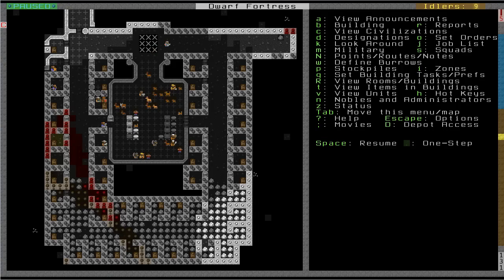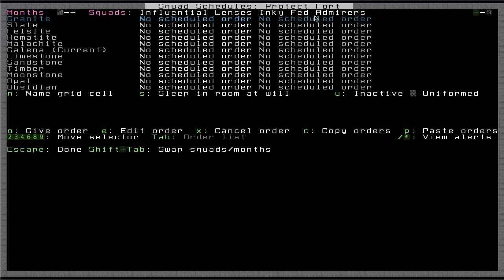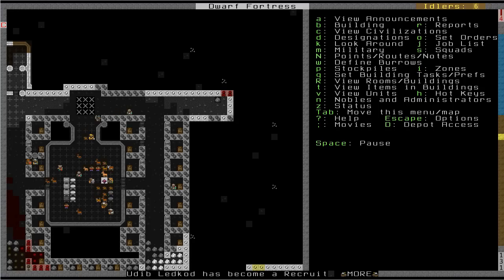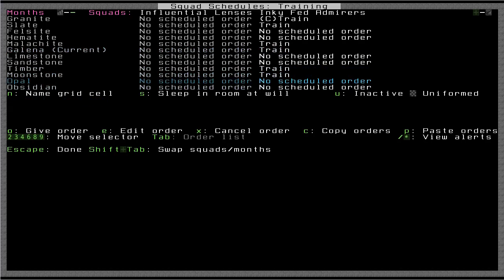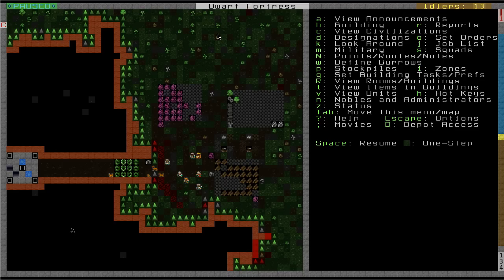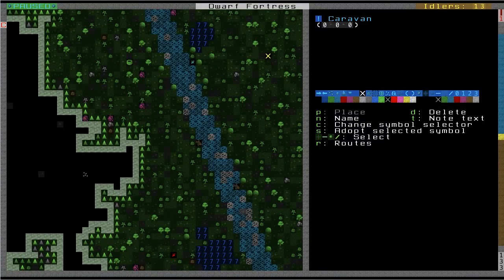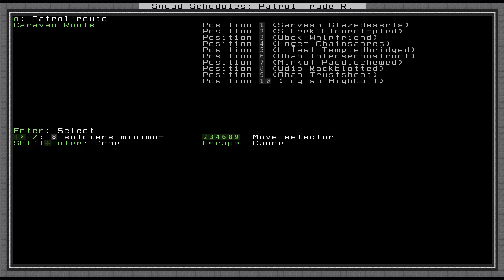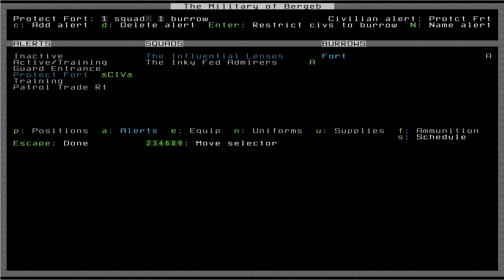Let's Play: Dwarf Fortress 2010 Part 18: Military Academy Continued and Burrows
Part 18 (continued from 17) of my Let's Play/Tutorial series for Dwarf Fortress 2010, version 31.12.

If you'd like to get the same version and package that I demonstrate in this video (Lazy Newb Pack), head